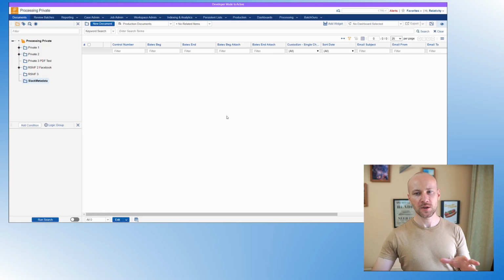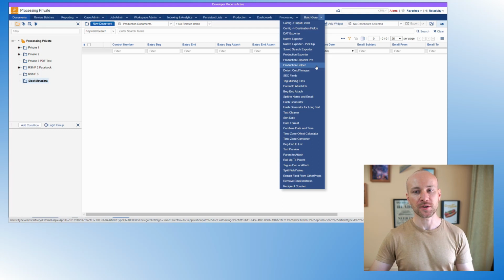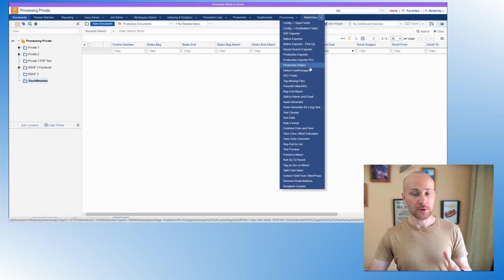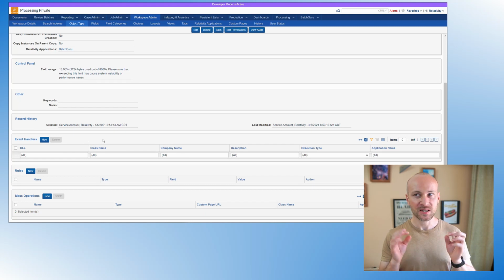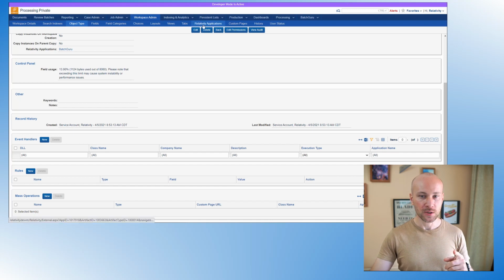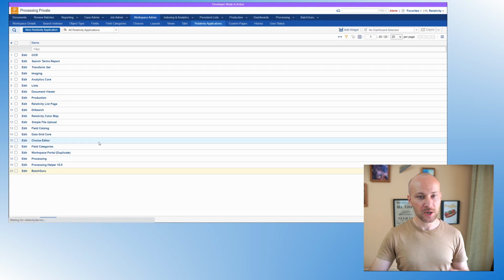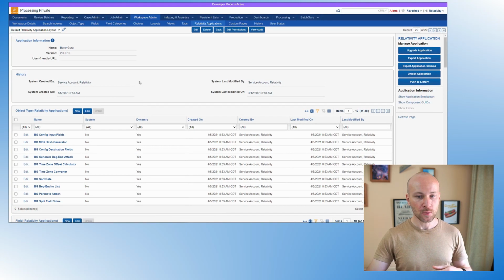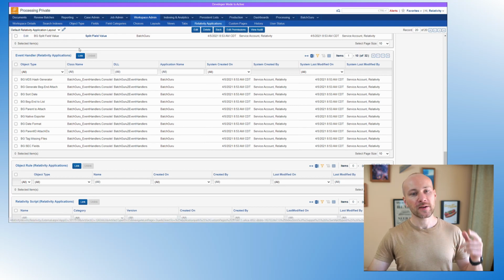BatchGuru 2.0 is complete // Batchguru Project Update 5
BatchGuru 2.0 is done. In this video I want to share another update about going to production and some problems it caused.